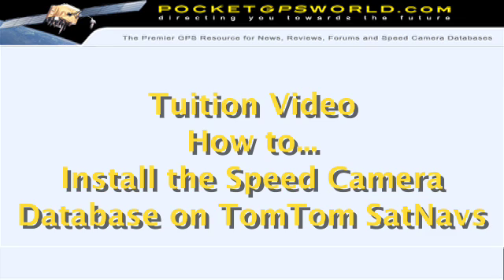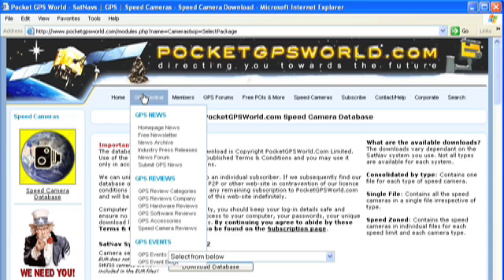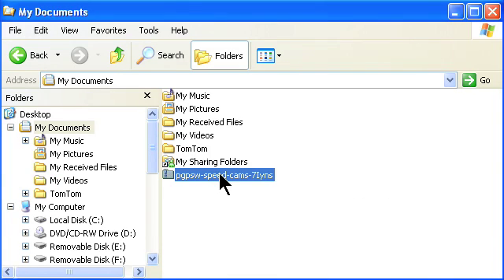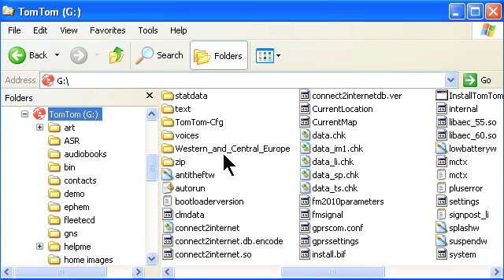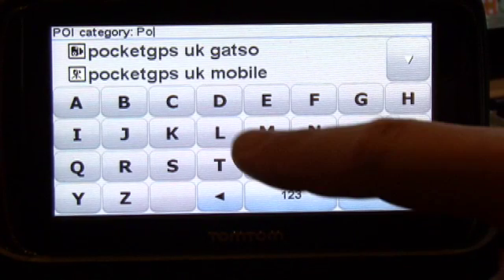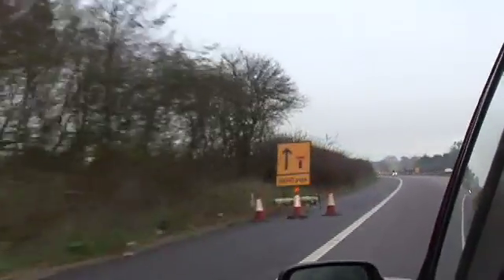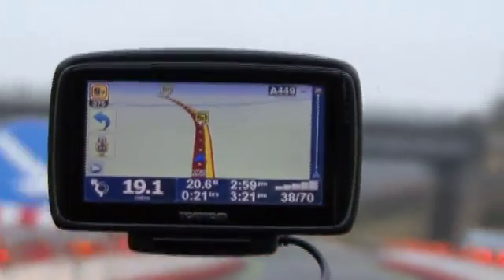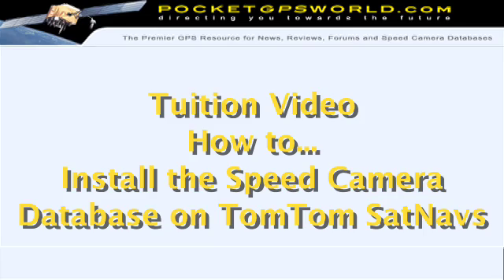Installing Speed Cameras on a TomTom GPS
Installing the PocketGPSWorld.com speed cameras on a TomTom can be daunting for people who are not confident with computers.  This tuition video shows how to do it in a few easy steps.  If you still have problems then the guys over will help you in the forums.